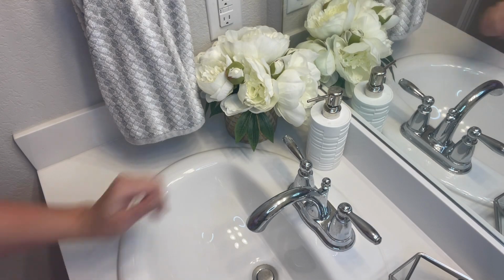Behind the Scenes with Revision: Olivia AM Routine​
Take a peek at Revision Skincare's very own, Olivia Roumain, Sr. International Education Manager's  AM skincare routine. Click to watch to learn her tips and tricks first hand!